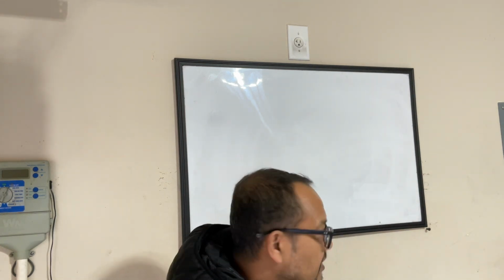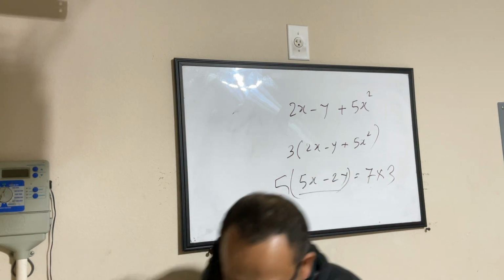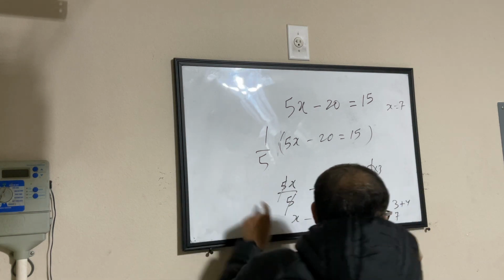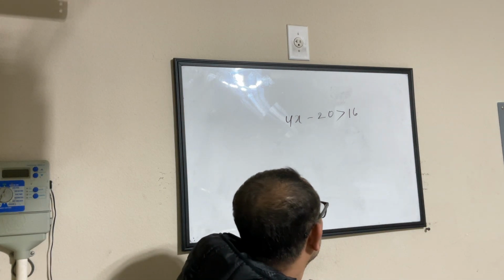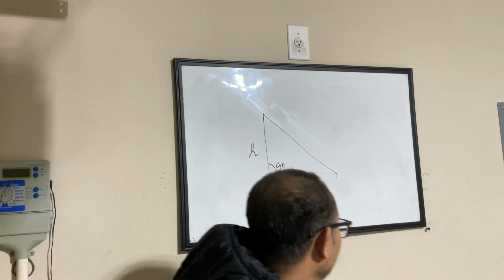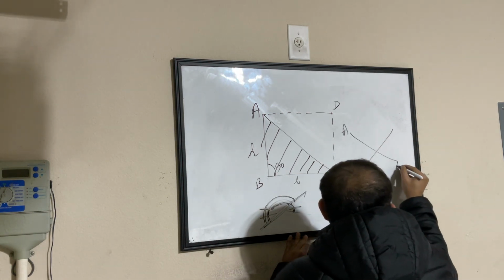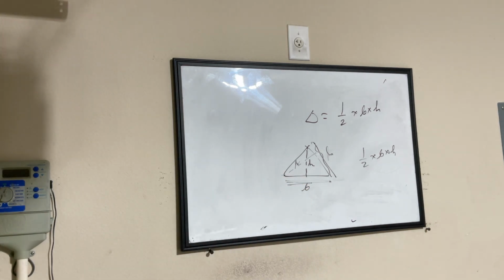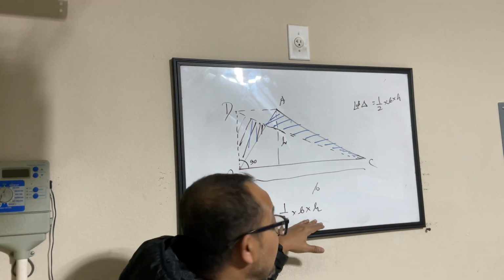Math Level2 || Area of right triangles, Equivalent expression, Equation/inequalities with 1 variable